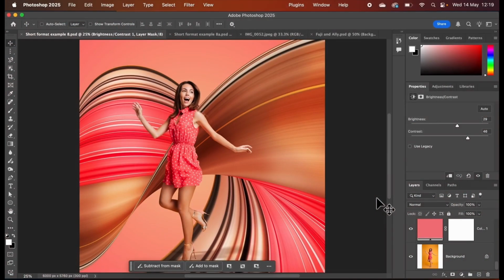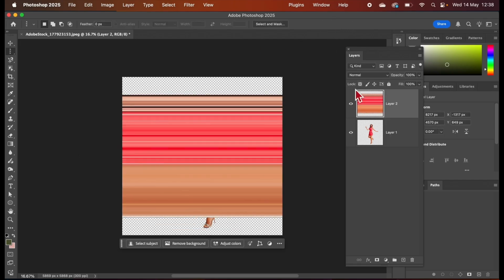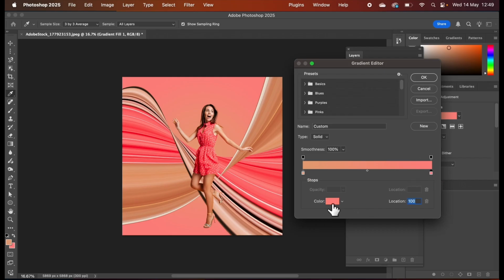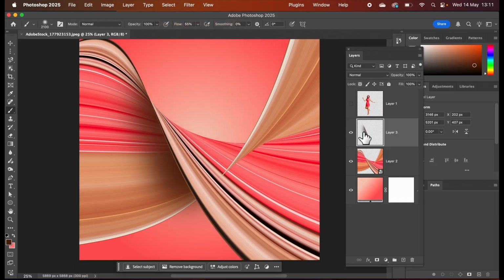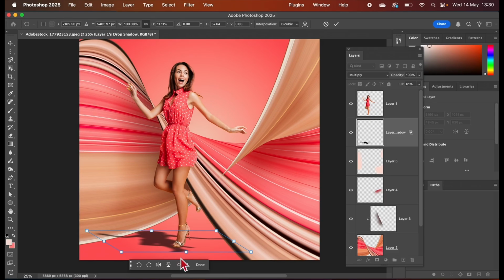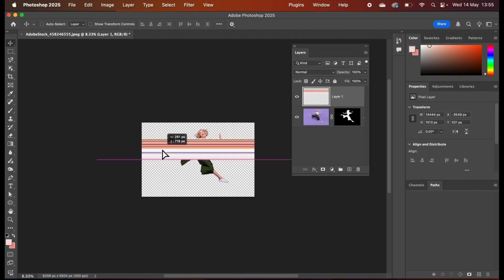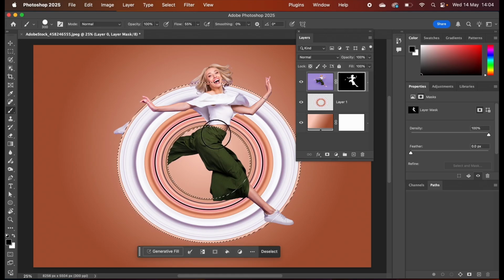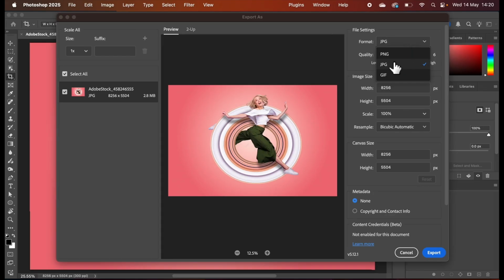Tutorial | Create Eye-Catching Colour Trail Backgrounds With Adobe Photoshop Using Pixel Stretch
Ever wanted to create fun, eye-catching, and easy to create background for people for your Posters, Adverts, Banners, Birthday Cards, Children’s Wall Designs, Websites or Social Media Posts, these professional techniques will make your work really pop!

In this short and enjoyable video, Tim from Red Rocket Studio will gently take you through 2 tutorials showing you how to create a playful colour trail using Adobe Photoshop's Pixel Stretch technique. Using the powerful AI cut-out tools we'll then cut out people, add shadows and highlights creating a brilliant 3D looking image — all in a way that’s both fun and beginner-friendly.

Whether you want to jazz up a birthday card, create unique posters or adverts, or design cool social media posts and banners, this course will give you the skills to make it happen.

In this class, you’ll learn how to:

* Use Adobe Photoshop's amazing cut-out tools
* Use single column pixel selections
* Work with Layer Stretching and Layer Warping
* Use Polar Coordinates
* Use Brushes
* Use Layer Masks
* Add cool effects like Drop Shadow
* Understand Layer Blend Modes
* Export your work as both layered Photoshop files and ready-to-share JPGs

🎓 About Tim:
Tim is a Top Teacher on Skillshare who has trained teams at global brands like BBC, Nissan, Disney, Nikon, Shiseido, and News International.

📚 Watch the Full Course Here:
▶️ On Skillshare
2 separate videos
Easily Make This Colour Trail (Using Pixel Stretch Effect) From a Photo in Adobe Photoshop

... and ...
Design a Vibrant Color Hoop Background with Dynamic Pixel Drag Effect in Adobe Photoshop

 (Get 1 month free with this link if you're new to Skillshare)

▶️ On Udemy
Easily Create Colorful Image Backgrounds in Adobe Photoshop

🆕 New to Adobe Photoshop? Start here with Tim’s popular beginner’s courses ...

▶️ Skillshare:
Non-Scary Beginner Friendly Adobe Photoshop Including the Powerful New AI Features

▶️ Udemy:
Non-Scary Beginner-Intermediate Adobe Photoshop inc New AI

🚀 More Learning:
🎨 Skillshare

🔗 Image Links
1st (woman in red dress)